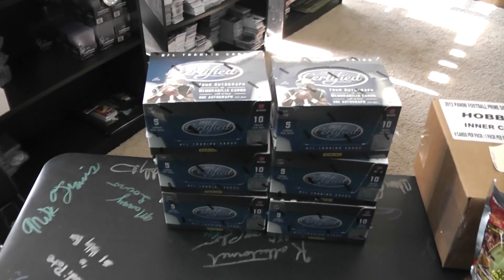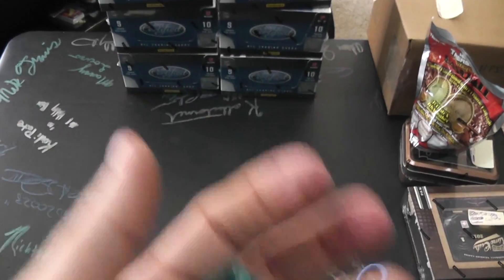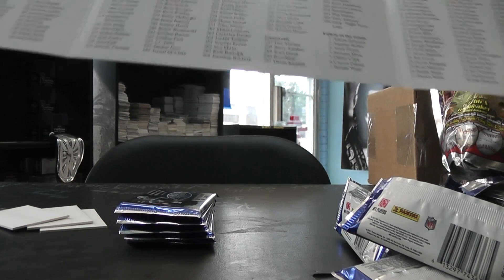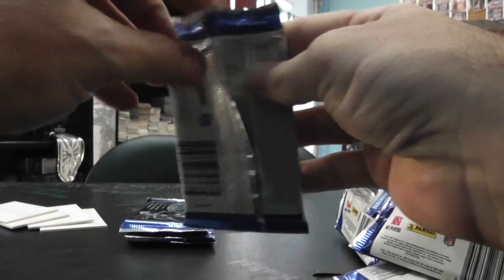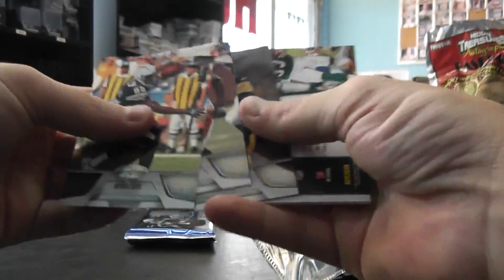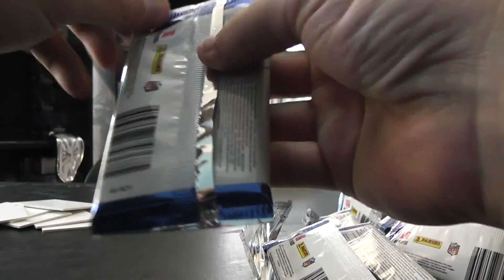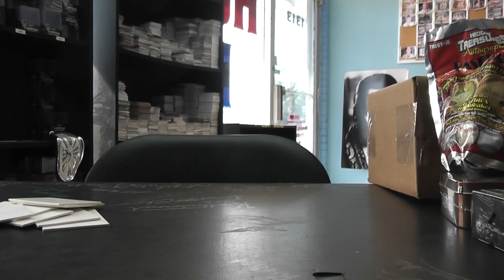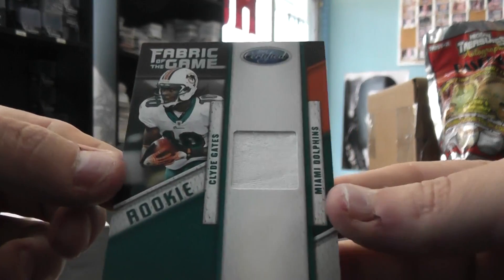Bryan's 2011 Certified Football Box Break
Thanks again Bryan, Chris J.